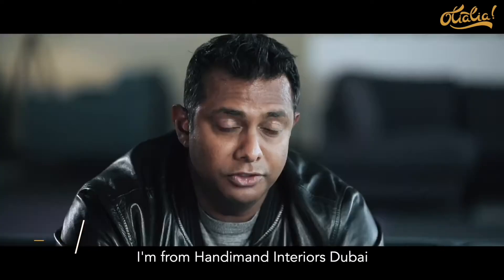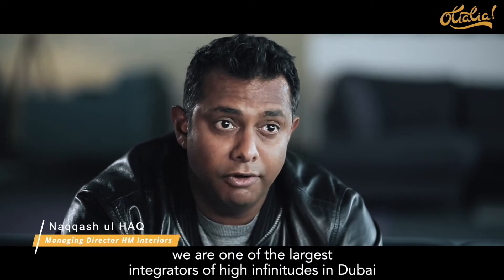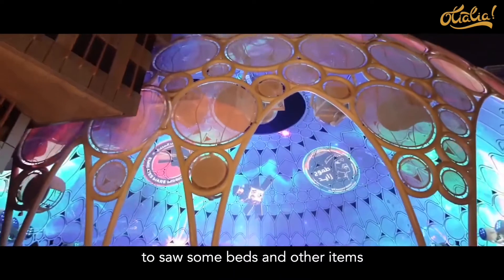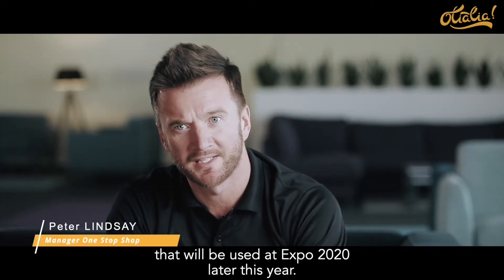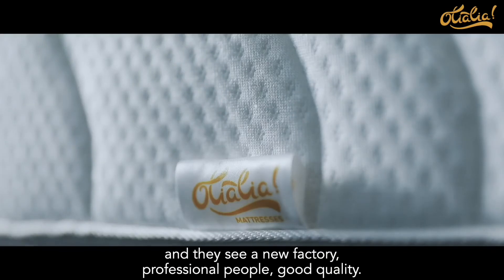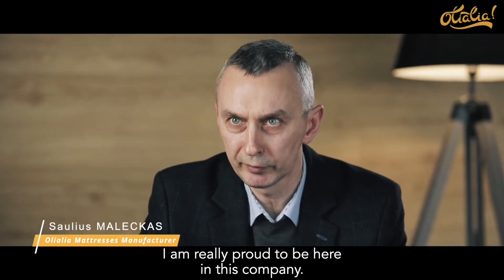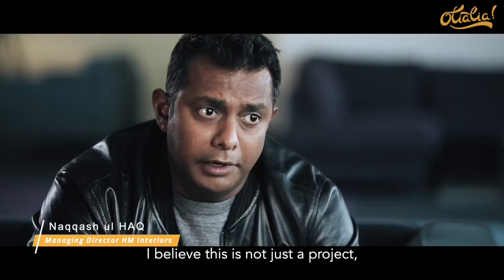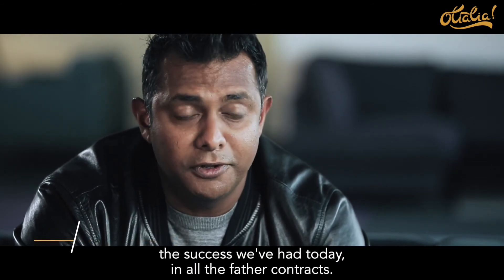Olialia Mattress at Dubai Expo 2020